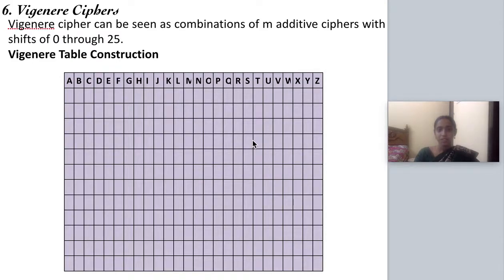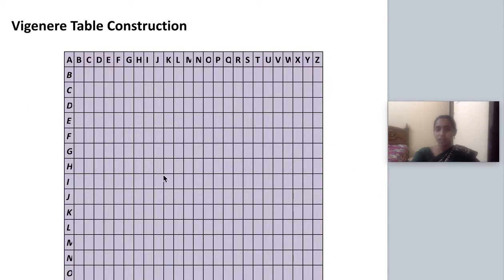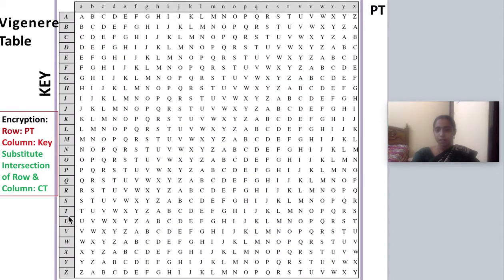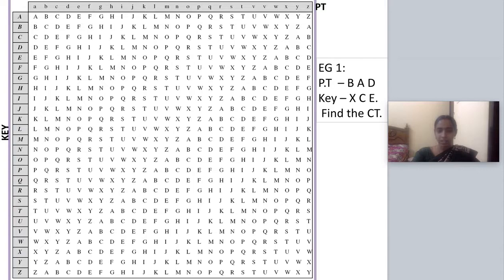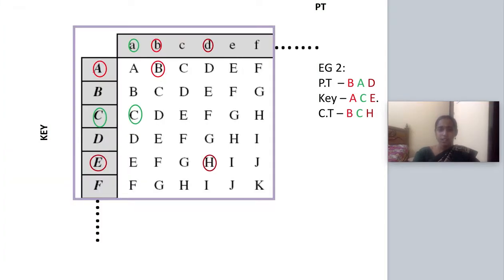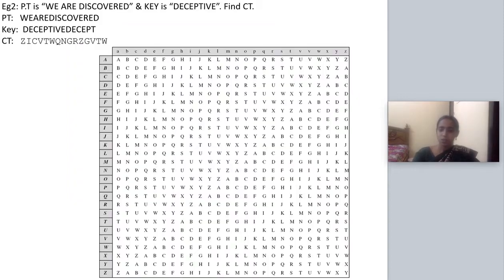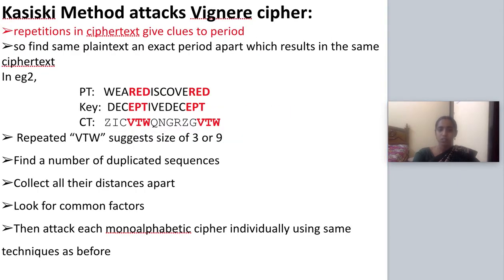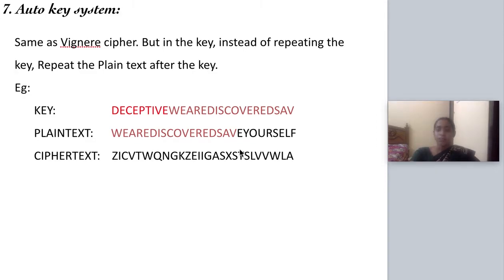Vigenere Cipher - Cryptography lecture series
Vigenere Cipher, AutoKey, Kasiki method are explained in this video.
In this lecture series, you will be learning about cryptography basic concepts and examples related to it.

List of all cryptography videos from eezytutorials